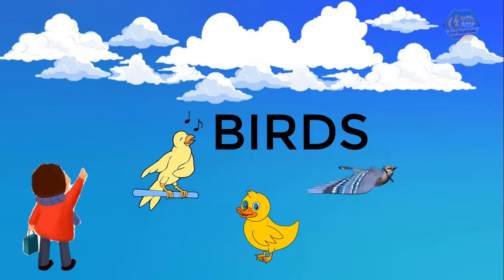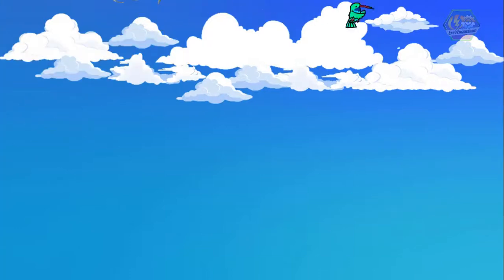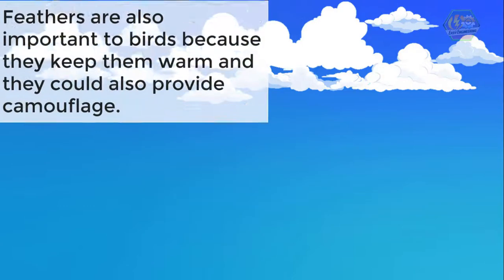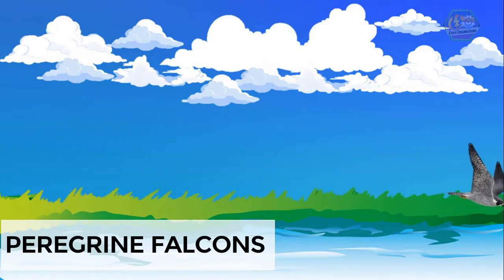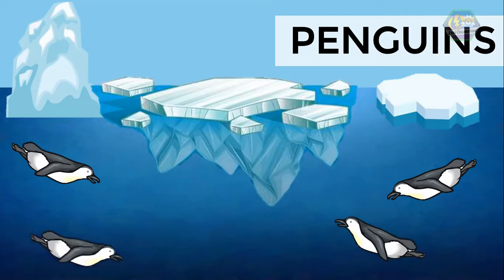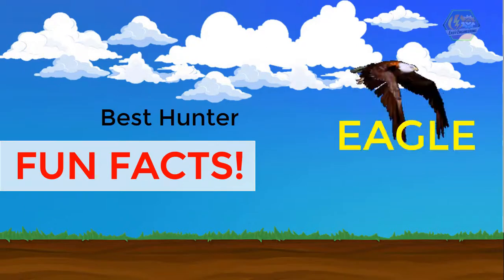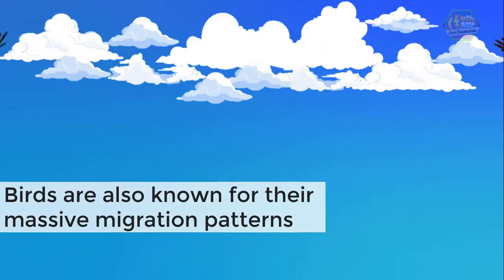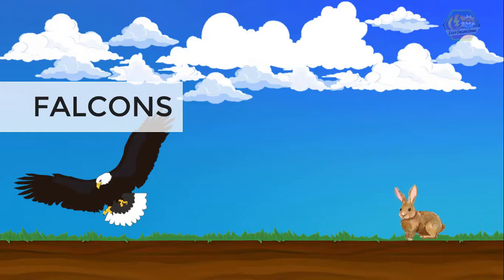BIRDS | Biology Animation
Good day learners! This is Easy Engineering. For today’s topic, we are going to talk about the “Birds”.

You might see them flying every day in the sky. They're too big to be insects. We love to hear them sing. What could they be? well, they are birds! Even your pet duck is a bird. So let's find out what makes an animal a bird.